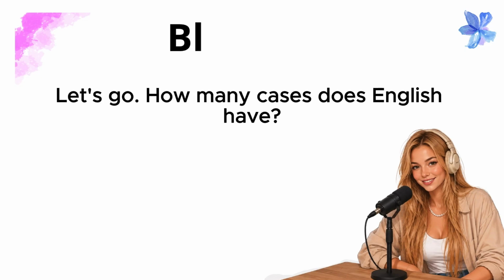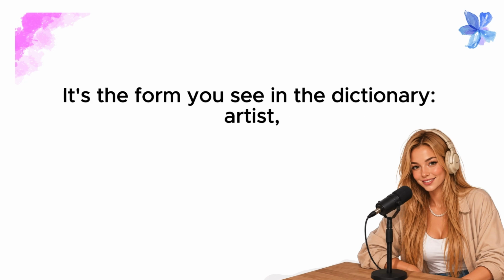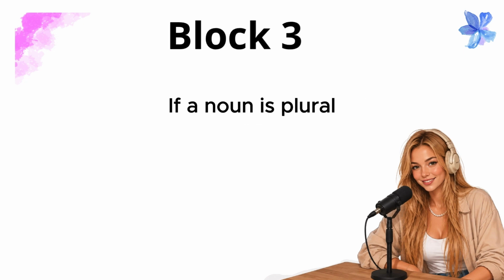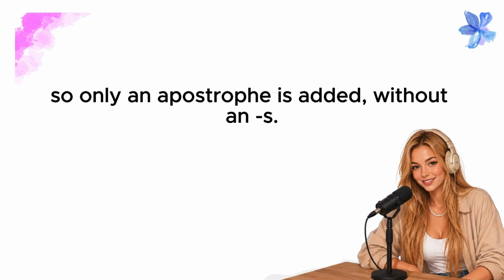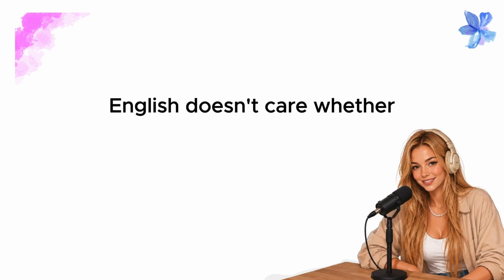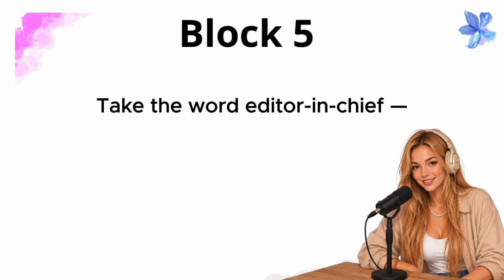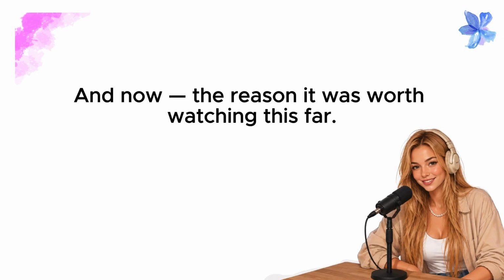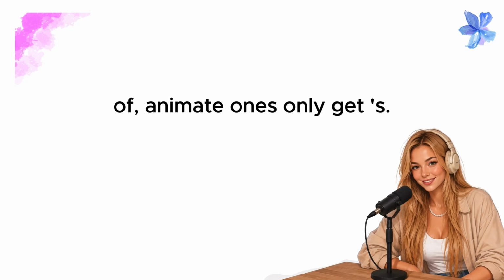Apostrophe Rules Made Easy | Stop Making These English Mistakes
Mastering English Noun Cases: The Ultimate Apostrophe Guide! 🚀

Struggling with where to put the apostrophe in English? In this step-by-step lesson, you will master English noun cases and close this tricky grammar topic forever!

Many students are surprised to learn that English actually has only TWO cases: the Common Case and the Possessive Case. While the common case is straightforward, the possessive case comes with rules and exceptions that even advanced learners often get wrong.

📌 In this video, we break down:
• The basic rules for singular nouns and regular/irregular plurals (e.g., brother's laptop vs. women's club).
• How to handle compound nouns consisting of multiple words (e.g., editor-in-chief's decision).
• The Golden Rule of possessives: why saying "chair's leg" is unnatural, but "ship's captain" is correct.
• The 9 surprising exceptions where inanimate objects take 's (time, countries, vehicles, and natural forces).
• A foolproof 3-step algorithm to run on autopilot so you never make an apostrophe mistake again!

🕒 Timestamps:
0:00 - Introduction: What You Will Learn Today
0:45 - How Many Cases Does English Actually Have?
1:15 - Common Case vs. Possessive Case Explained
2:05 - The Basic Rule: Singular Possessive Nouns
3:00 - Plurals Ending in -S: Where to Put the Apostrophe
4:00 - Irregular Plural Nouns (Women's Club, People's Opinion)
5:10 - Compound Nouns & Multiple Words (Editor-in-chief)
6:00 - The Golden Rule: Living Beings vs. Inanimate Objects
7:45 - 9 Crucial Exceptions to the Inanimate Object Rule
8:00 - Exceptions 1–3: Time, Distance, Countries, and Organizations
8:50 - Exceptions 4–6: Ships, Vehicles, and Forces of Nature
9:40 - Exceptions 7–9: Seasons, Planets, and Fixed Expressions
10:30 - The Foolproof 3-Step Apostrophe Algorithm
12:00 - Homework Assignment & Practice
12:45 - Summary & Review

📝 HOMEWORK CHALLENGE:
How do you correctly say: "the car's engine" or "the engine of the car"? 🚗
Write your answer in the comments below! (Hint: remember Exception #5 from the video). I will check and heart the first correct answers!